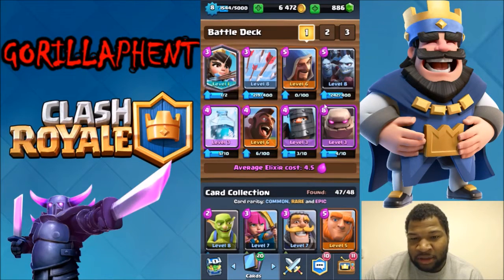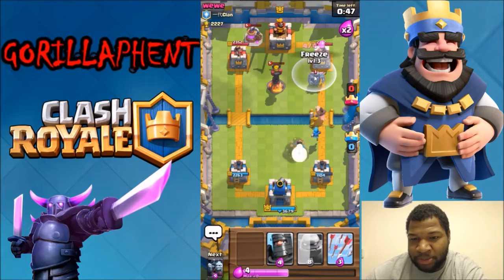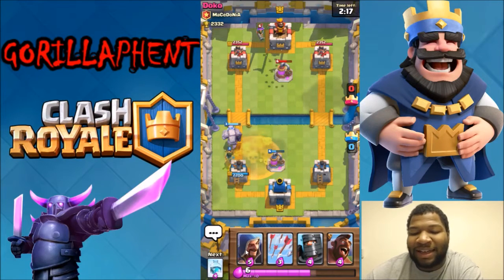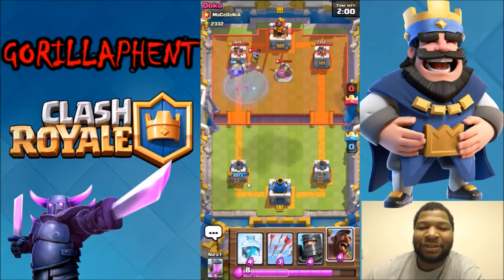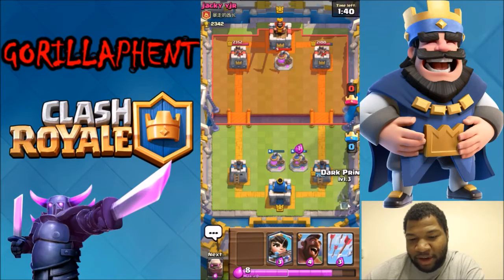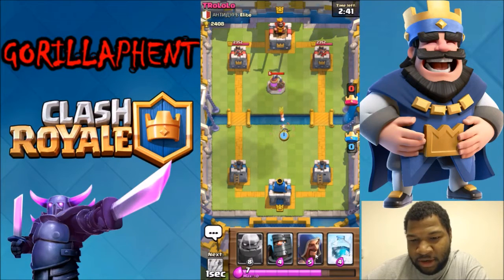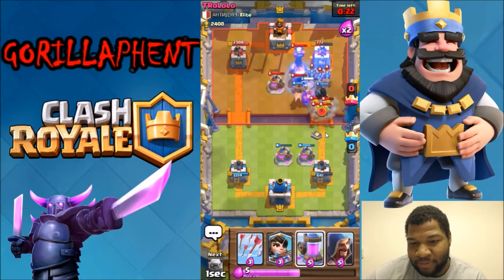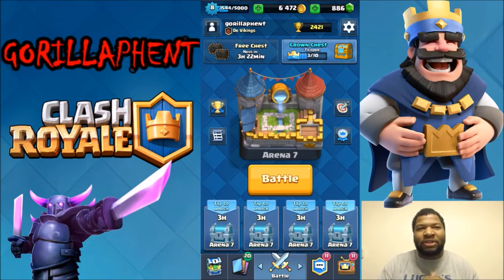Let's Play | Clash Royale -- "FREEZE....Somebody Bring My Trophies Please"(Royal Arena) (EP6)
Hey guys is your boy gorillaphent here. Bring you 4 live battles in the Grand Royal Arena. Hope you guys enjoy.

Live Sunday-Friday 10pm-1am EST